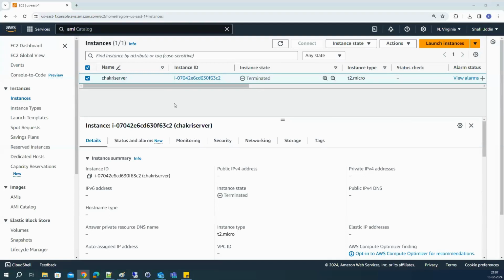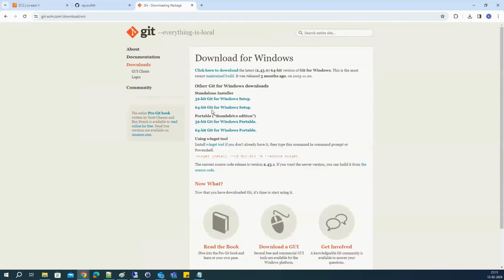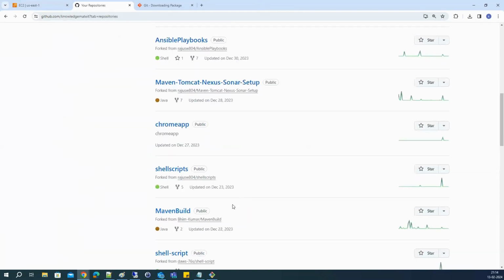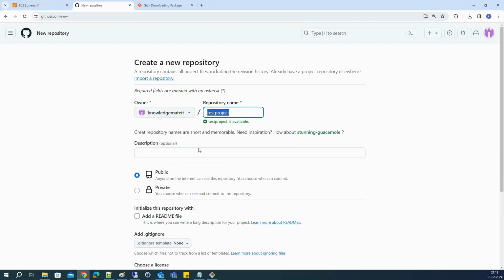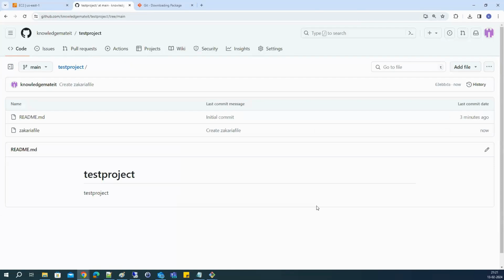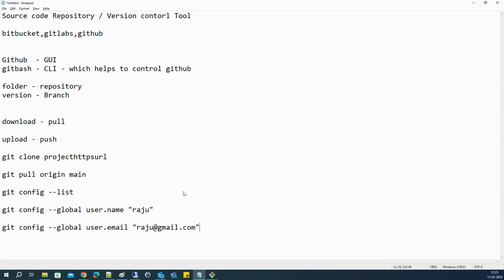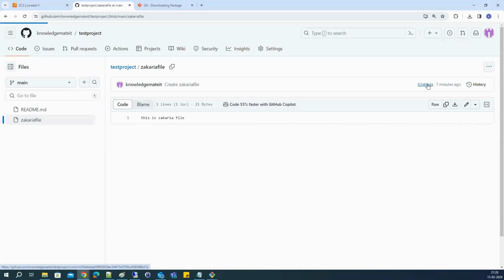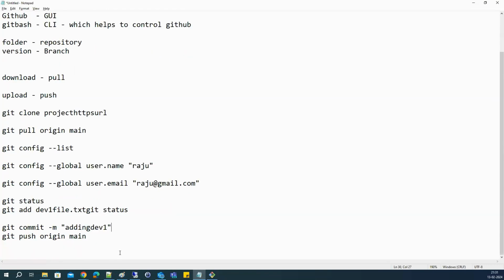Git & Github Introduction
TechTutorial Git & Github Introduction